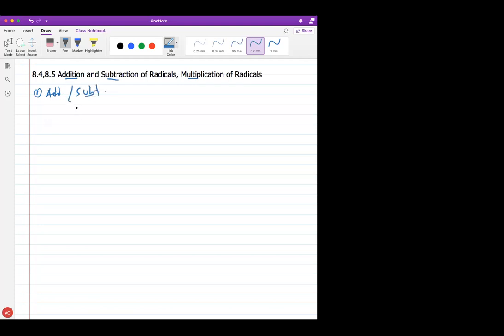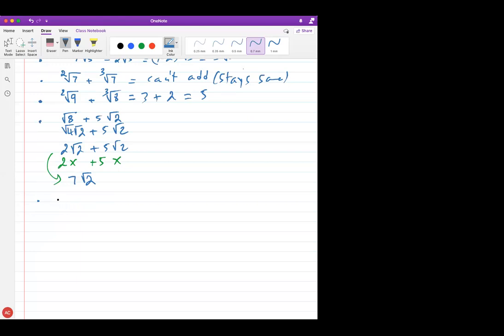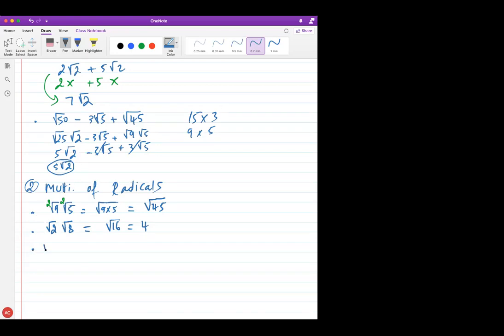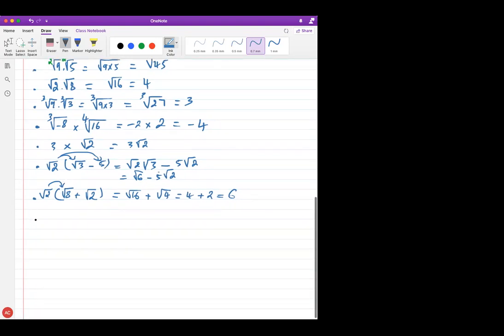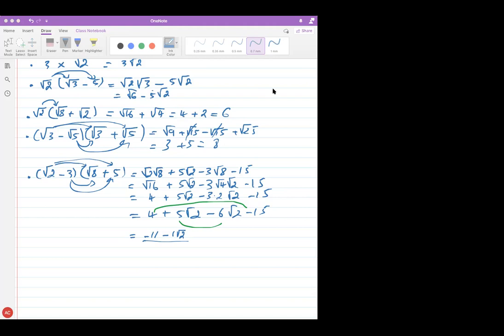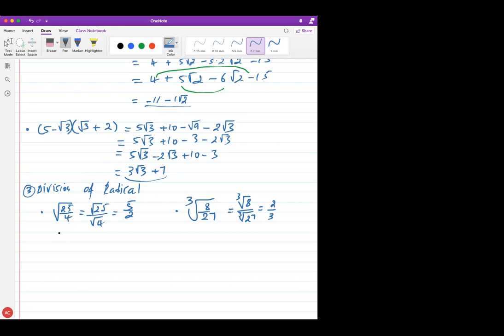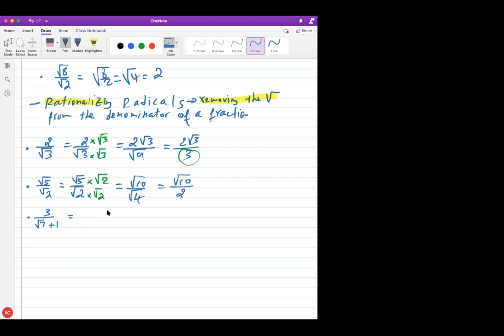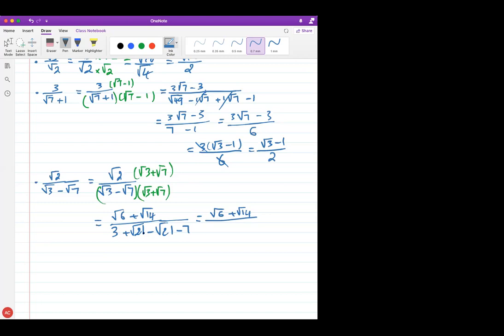Addition, Subtraction, Multiplication, Division, and Rationalizing of Radicals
Unit 8.4, 8.5 : Addition, Subtraction, Multiplication, and Division of Radicals